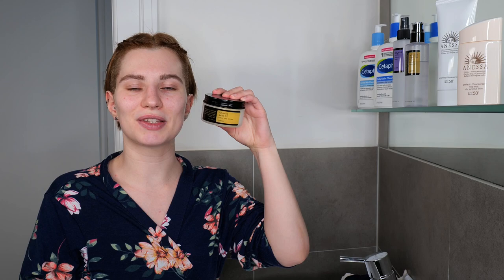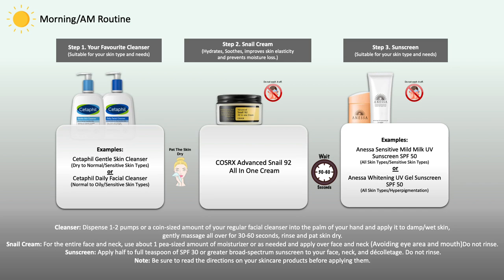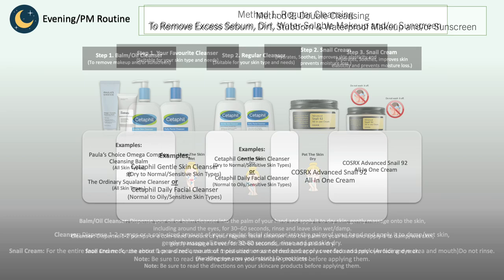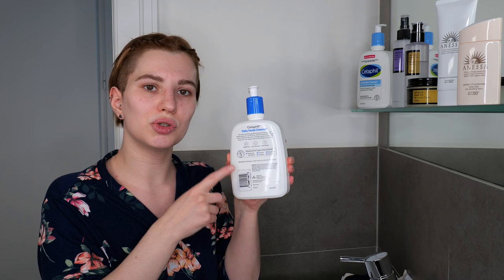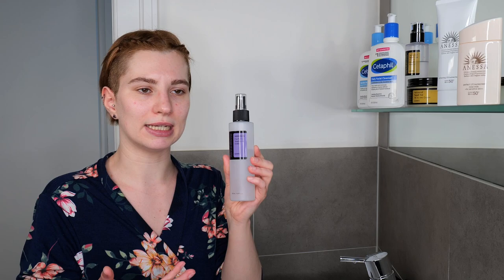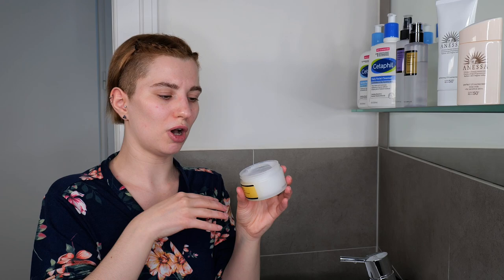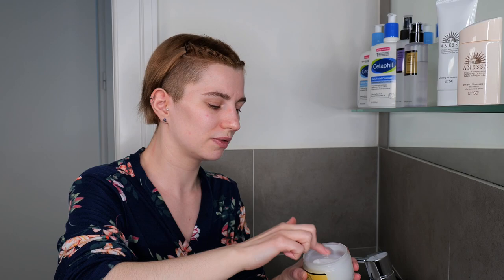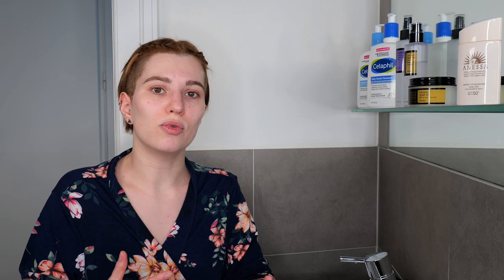How to use COSRX Advanced Snail 92 All In One Cream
In this video, you will learn how to use COSRX Advanced Snail 92 All In One Cream.

General Information and Example Routines: 00:00
Step 1 Cleanser - New Cetaphil Daily Facial Cleanser: 3:26
Step 2 Toner/Exfoliant (Information Only): 6:08
Step 3 Essence/Serum (Information Only): 6:37
Step 4 Moisturiser - COSRX Advanced Snail 92 All In One Cream: 6:59
Step 5 SPF (AM) - Anessa Whitening UV Sunscreen Gel SPF 50: 9:09